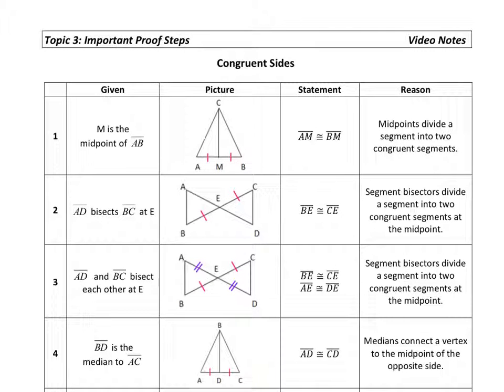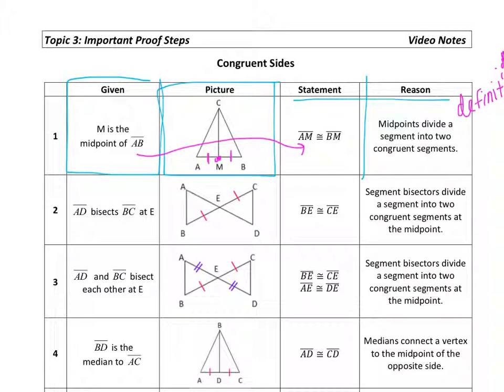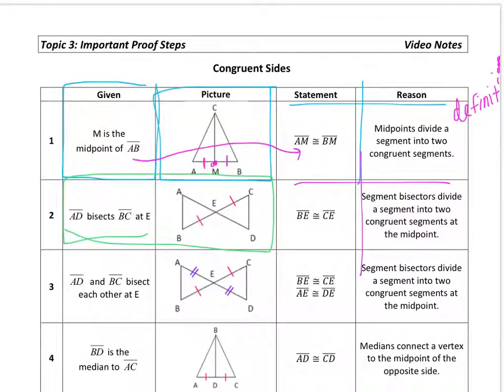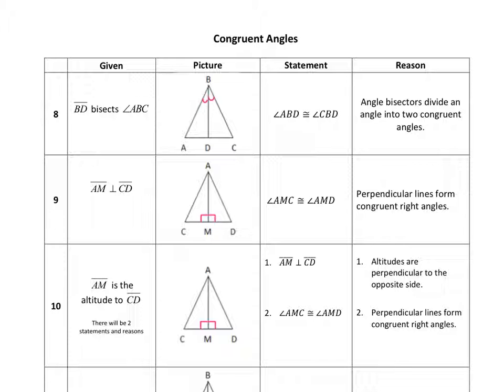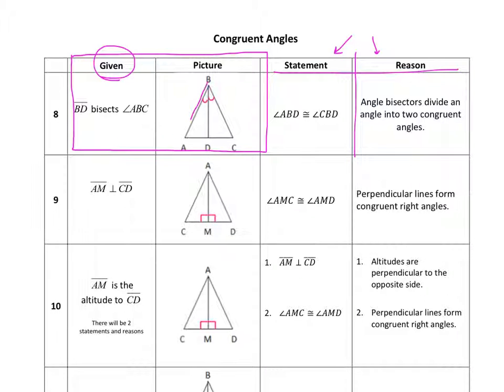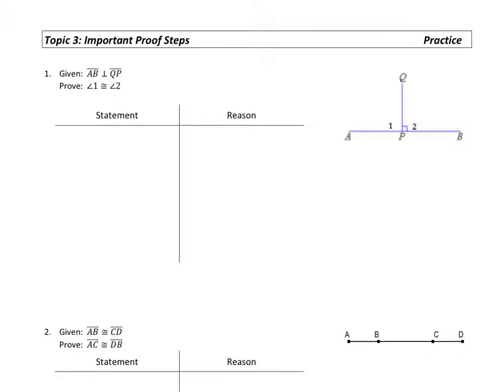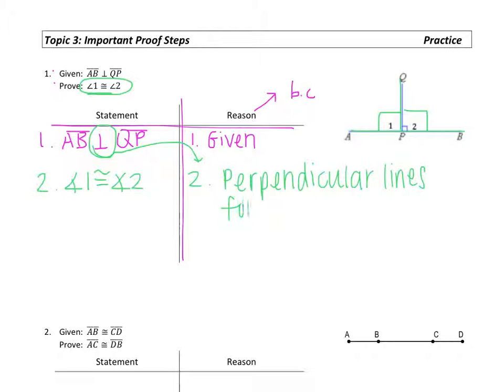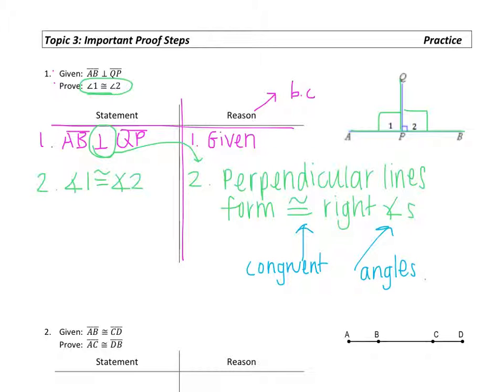4 - Topic 3: Important Proof Steps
This video covers important proof steps in geometry. Feel free to rewind and pause the video as needed!